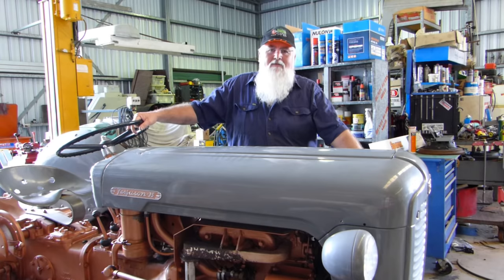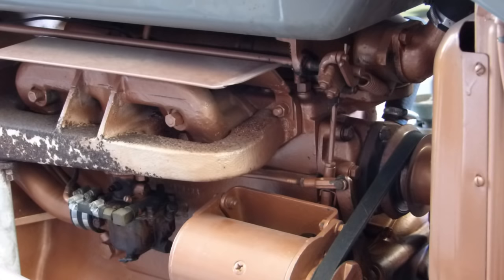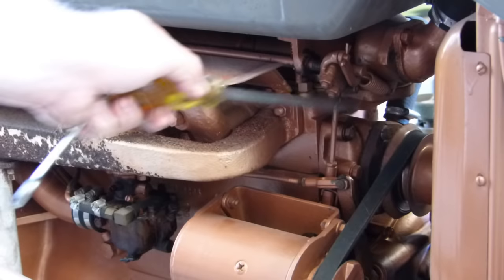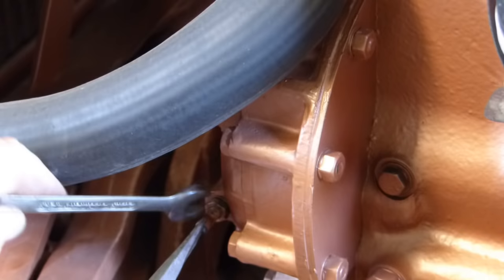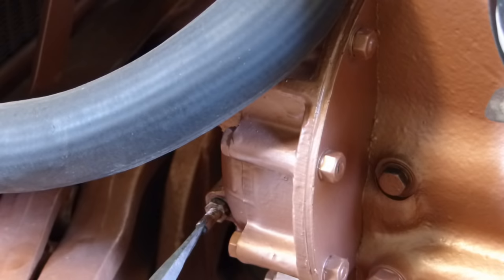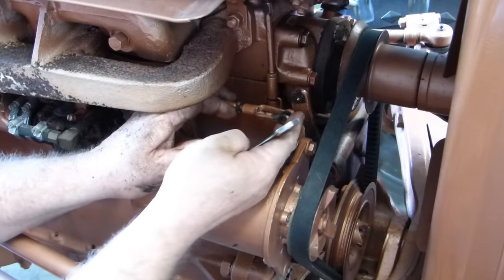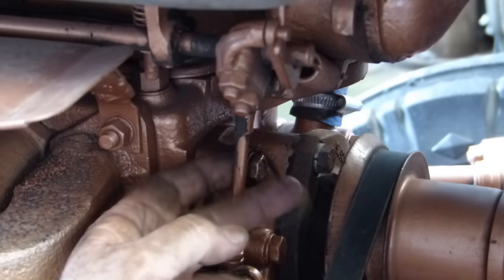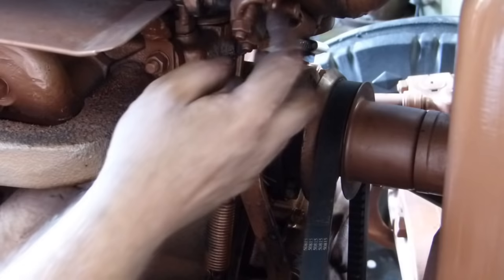How to Adjust Your Ferguson Tractor Governor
In this video I run through the adjustments on a petrol Ferguson governor. This is for the tractors with the Standard motor company engines, TEA20, TED20, FE35, MF35, 135 etc.
The same procedure is for a Zenith 24T and 28G carb.